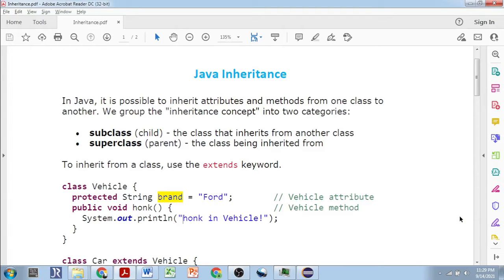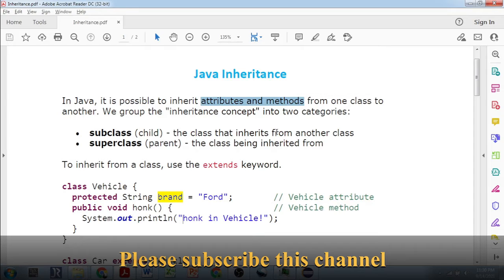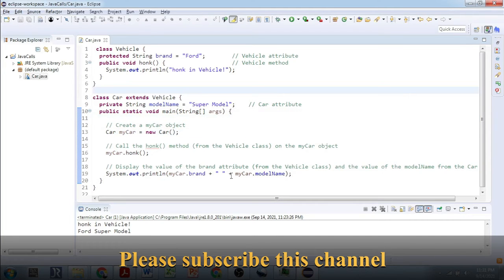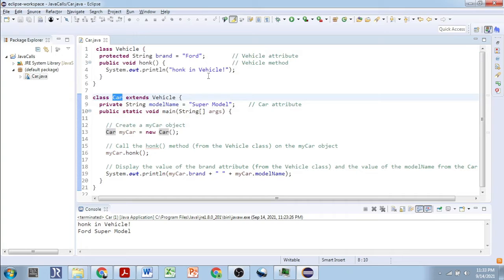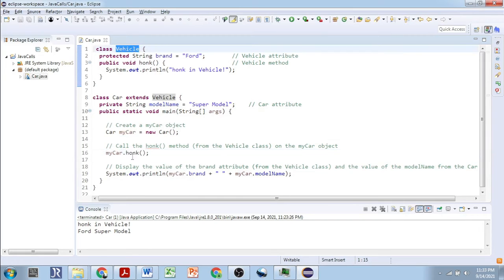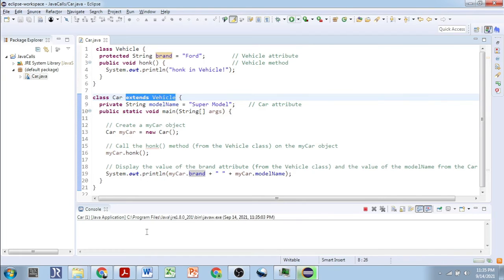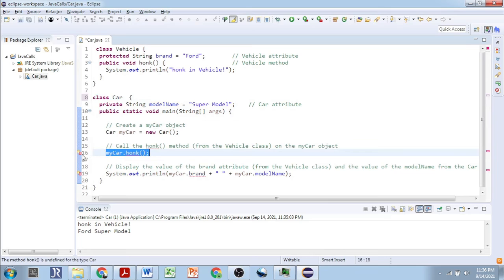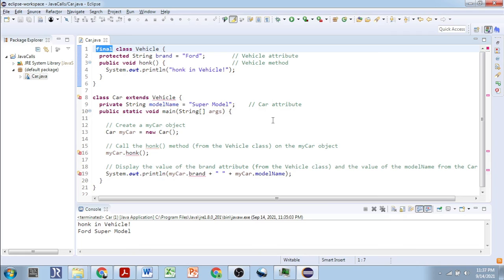Basics of Java Inheritance | Inheritance First Program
Inheritance in Java is a concept that acquires the properties from one class to other classes; for example, the relationship between father and son. In Java, a class can inherit attributes and methods from another class. The class that inherits the properties is known as the sub-class or the child class.